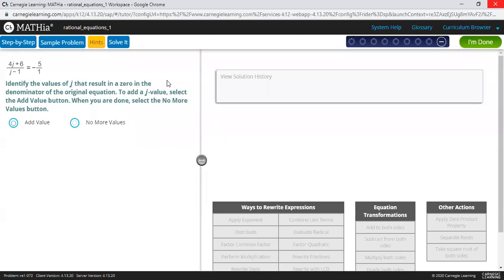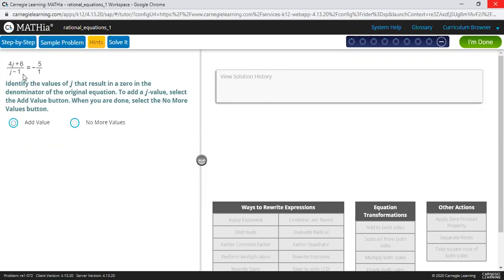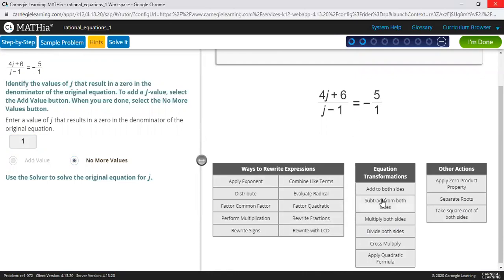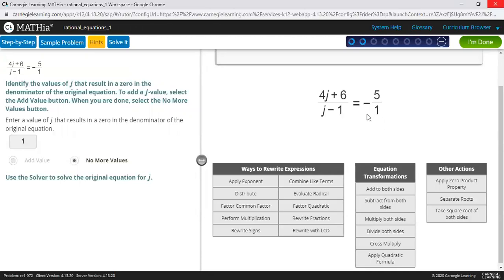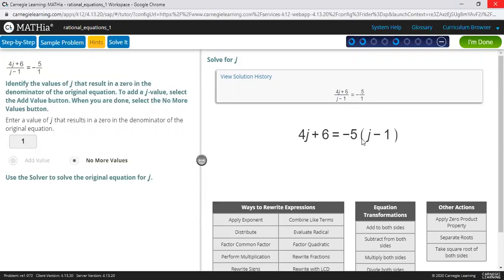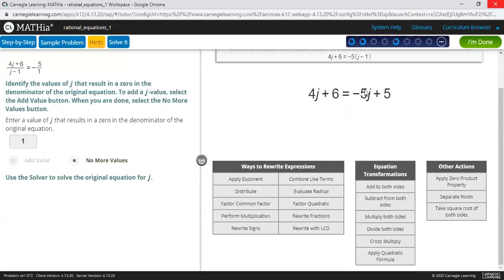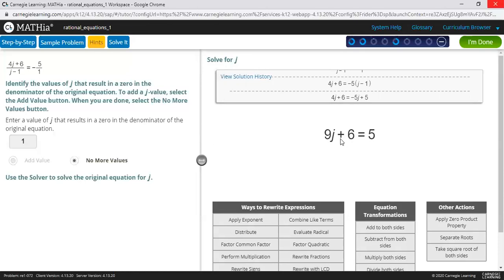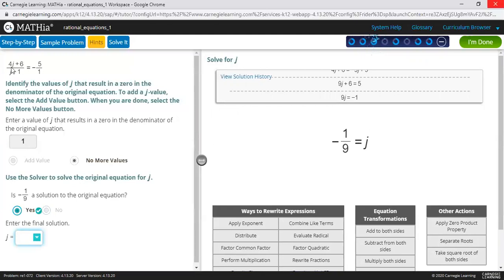Solving Rational Expressions: Example 1